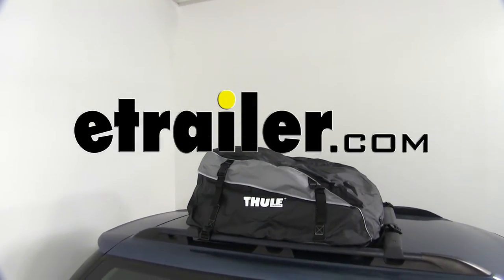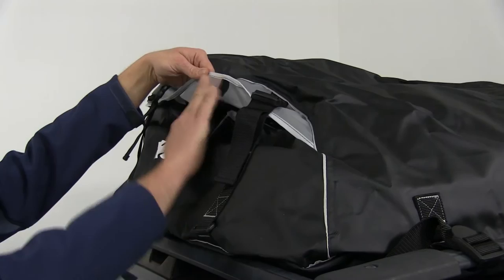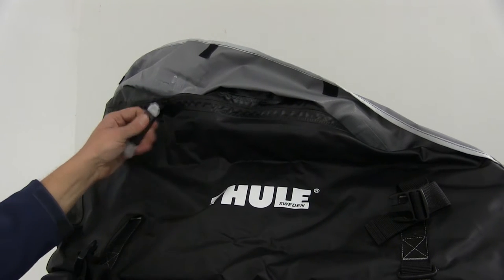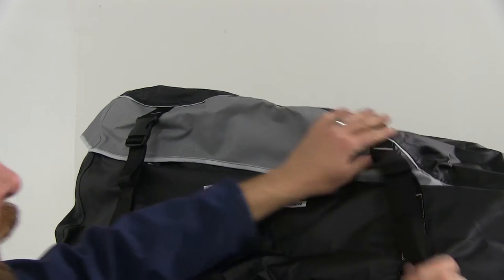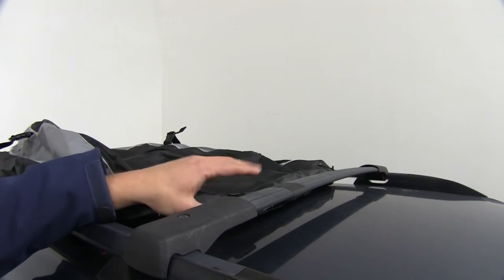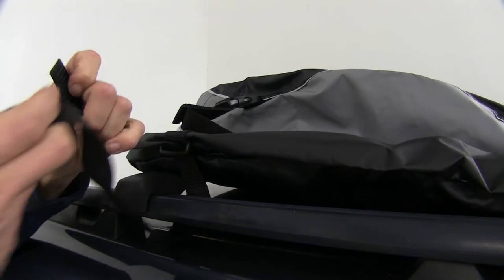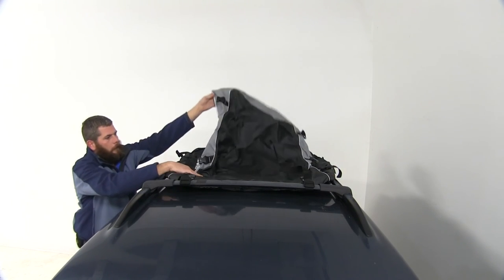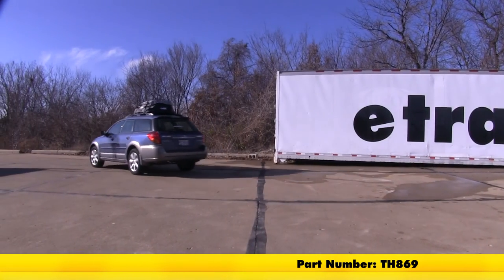etrailer | Comprehensive Review: Thule Interstate Rooftop Cargo Bag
Today we're going to be taking a look at the Thule Interstate rooftop cargo bag. It offers 16 cubic feet of storage space. Its part number is TH869. This cargo bag's great for freeing up room inside your vehicle. It's going to allow us to get any of the stuff inside out and make room for those passengers and pets. It has superior water resistance that's going to help keep your gear dry even in heavy rain and snow, things such as that.

Its IPX3-rated for its water resistance. it uses a double-coated TPE material so it's going to give us great strength and durability it's able to return to its original shape and bend and flex in any direction, and all of this without using any kind of harmful plasticizers or PVCs. As you can see, we've got a fully coated zipper. It's going to help keep any of that water out. It can easily be separated to get to our gear. It's got nice long pulls on it, going to help us get everything tidied up and closed up.

It has hook and loops to hold that together. It's got a large flap, as you can see, that's going to come well down over the side. Just look at how tall it is. There's really a lot of room in the cargo bag to get a lot of gear in there. Then when you're ready to load it up we'll just pull our flap down and over.

The hook and loop closers are going to hold it there. Then we've got our large compression straps that are connected. Just pull the slack out of the use and it's going to help hold all our gear in place. With they four included straps it makes it extremely easy to attach our cargo bag to really any kind of roof rack system whether is the round bars, square bars, aero bars, or like here just a factory set of crossbars. Now that we've gone over our features let me show you how to get this installed. You'll start by unzipping the bag.

Once you've got that unzipped we're just going to place it right up here onto the roof line. We'll then bring the front of the bag right up to our front crossbar. We'll take our strap, go around our crossbar, through our connection point on our bag. Then we'll take this strap behind the bar that goes across and then down through it. That will allow us to cinch this right down to our crossbar. Here at the rear, as you can see, our crossbar spread's not quite that 36" that we need to use the back set of connection points here so we're going to use the two here on the side to draw this down right to our side rail. We'll just tuck the excess right underneath the bag to get it out of the way. Now that we've got it attached to the vehicle let's go ahead and get it loaded up. We're going to undo our buckles on each side. Then we'll just fold our flap forward. That will complete today's look at the Thule Interstate rooftop cargo bag. It offers 16 cubic feet of storage space. Its part number is TH869. .